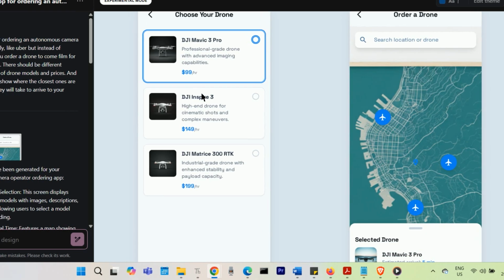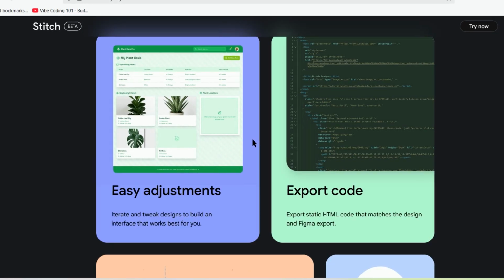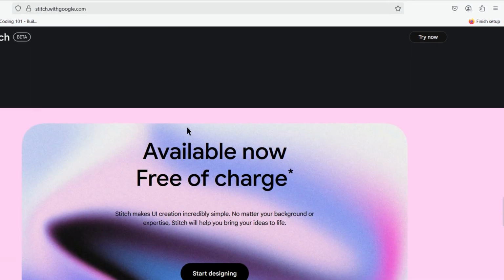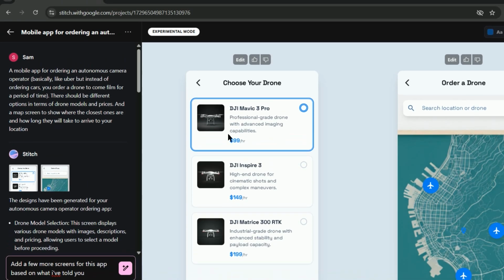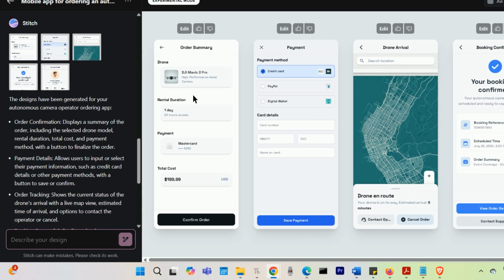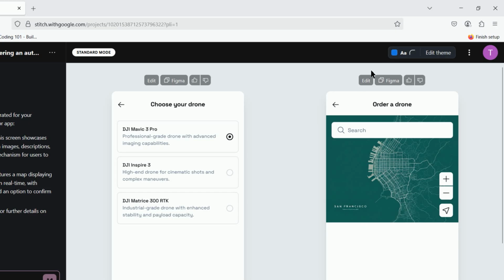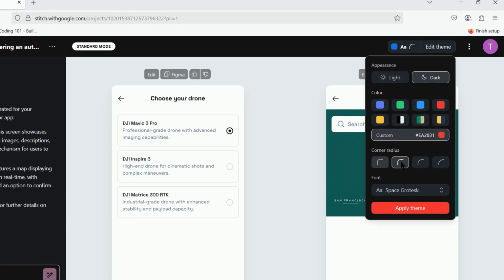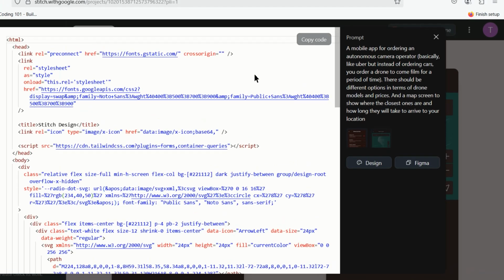Turn Your App Idea into UI Designs with AI for Free – Just With Prompts! (Mobile & Web App Screens)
🎨 Want to instantly generate app and website UI designs using AI? In this step-by-step tutorial, you’ll learn how to use Google Stitch — Google’s brand-new, free AI tool that lets you design fully functional app UIs from a simple prompt.

Whether you’re building for web or mobile, Google Stitch can generate UI layouts, design elements, code, and even Figma files — all without needing to write anything from scratch. Just describe your idea, and Stitch turns it into a real UI with working frontend code.

✅ In this video, you’ll learn how to:

Access and sign in to Google Stitch with your Gmail account (no payment required)

Use text or images to describe the app or website you want designed

Generate UI designs for mobile apps and web platforms

Customize your designs by editing individual screens

Switch between light mode, dark mode, and apply different color schemes

Export your results as HTML code or download Figma files

Use the designs in real development projects or modify them in your design software

🚁 Example used in this video: A drone delivery app where users can order an autonomous flying cameraman — an "Uber for drones" concept!

🧑‍💻 Great for:

Developers

Designers

Product managers

Startups prototyping ideas

Anyone building apps who wants to save time and skip UI mockups

👉 Watch now and start generating real UI code and designs with Google Stitch in minutes!